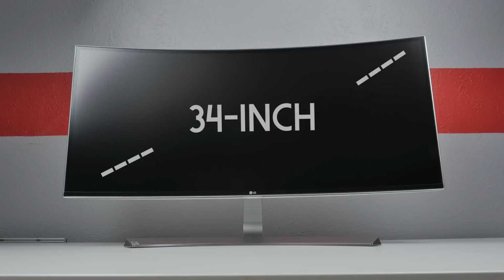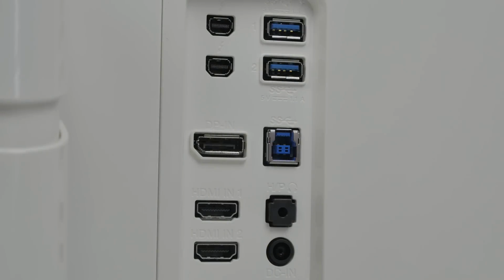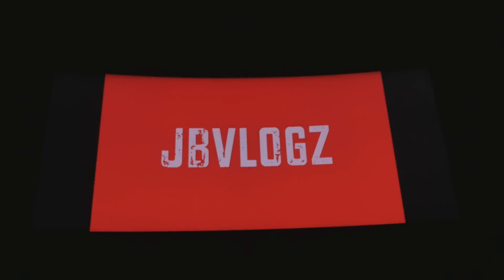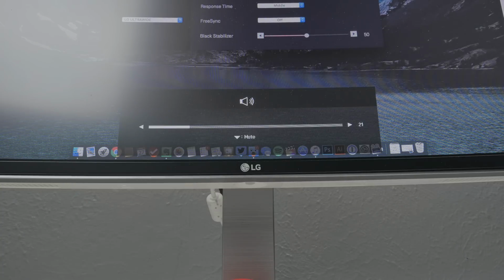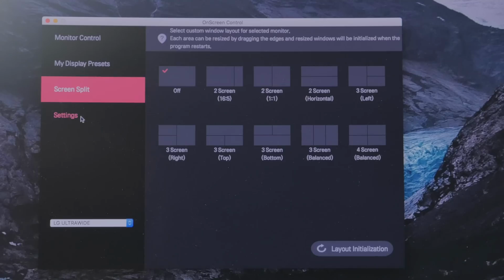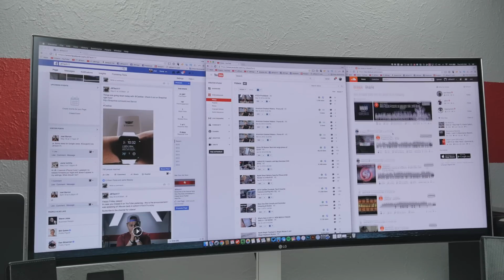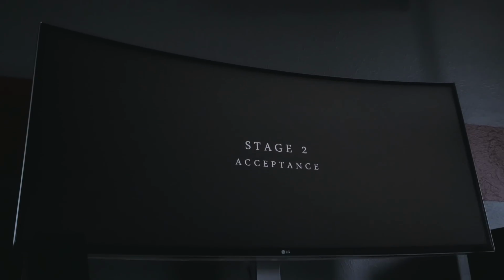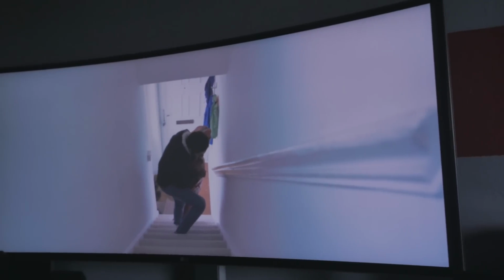LG 34" UltraWide Thunderbolt Curved LED Monitor Review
Today officially kicks off TechThursday (even though it is actually Friday, lol)
Here is my review of the LG 34" UltraWide Thunderbolt Curved LED Monitor! Is this something you'd purchase?

➠ LG UltraWide Curved Monitor best pricing & availability: